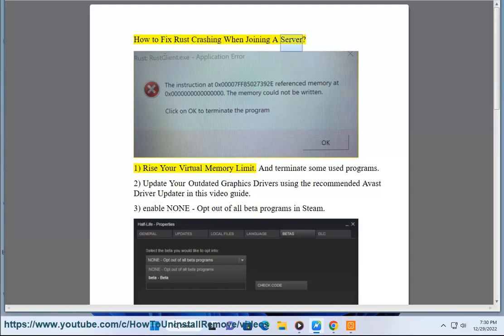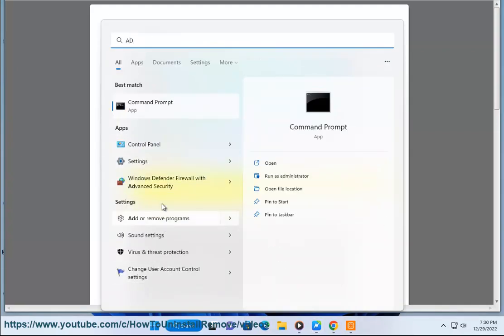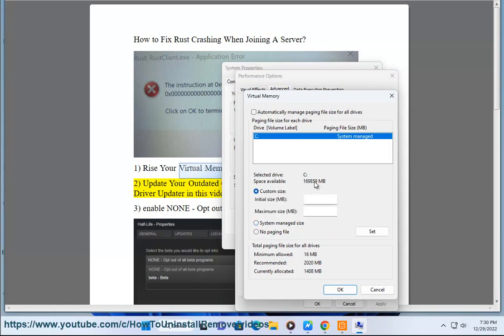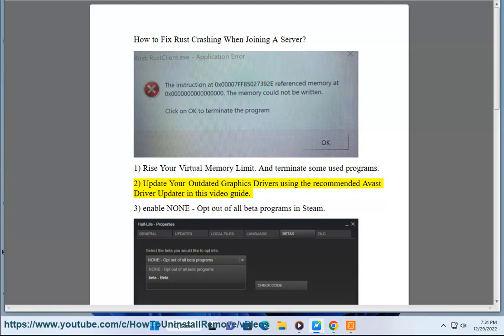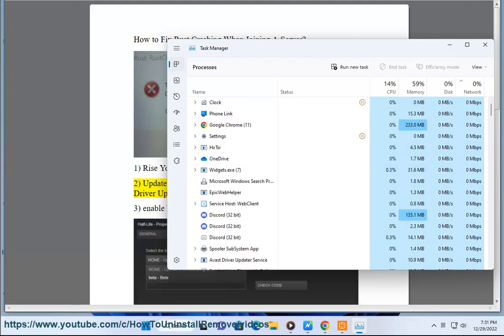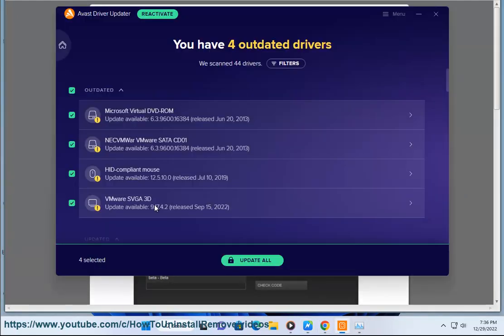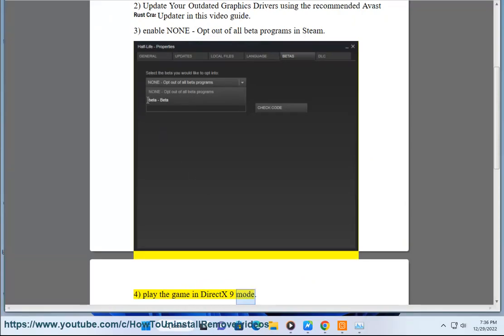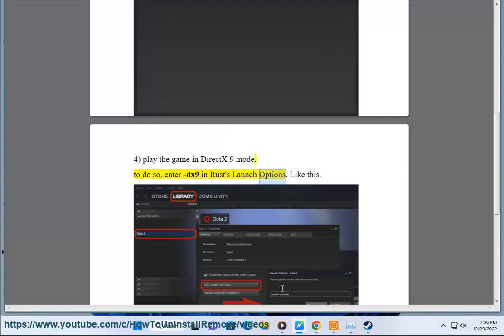Fix Rust Crashing When Joining A Server! (2023 updated)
Here's how to Fix Rust Crashing When Joining A Server. Run Avast Driver Updater@ to keep your device drivers up-to-date, easily & effectively.

There are a few things you can try to fix Rust crashing when joining a server:

1. **Update your graphics drivers.** Outdated graphics drivers can cause a variety of problems, including crashes. To update your graphics drivers, you can usE the recommended Avast Driver Updater in this video guide.
2. **Verify the game files.** If the game files are corrupted, they may cause crashes. To verify the game files, open the Steam app and go to the Library. Right-click on Rust and select Properties. Go to the Local Files tab and click on Verify Integrity of Game Files.
3. **Restart your computer.** Sometimes, a simple restart can fix a number of issues. If Rust is crashing when joining a server, try restarting your computer.
4. **Reinstall the game.** If the above steps do not fix the issue, you can try reinstalling the game. Uninstall Rust from your computer and then download and install it again from the Steam store.
5. **Contact the game developer.** If you are still having trouble, you can contact the game developer for help. They may be able to identify the cause of the problem and fix it.

i. There are a few reasons why you might not be able to join a Rust server. Here are a few possible reasons:

* **Your computer might not meet the minimum system requirements for Rust.** To check if your computer meets the minimum system requirements, you can visit the Rust website.
* **You might not have the latest version of Rust installed.** To check if you have the latest version of Rust installed, you can open the Steam client and go to Library - Rust - Properties - Updates. If there is an update available, click on the "Download" button to install it.
* **You might not have a valid Rust account.** To create a Rust account, you can visit the Rust website.
* **The server you are trying to join might be full.** If the server you are trying to join is full, you will need to wait for a spot to open up.
* **The server you are trying to join might be offline.** If the server you are trying to join is offline, you will not be able to join it until it is back online.
* **There might be a problem with your internet connection.** Make sure you are connected to the internet and that your connection is stable.
* **You might be using a VPN or proxy server.** If you are using a VPN or proxy server, you might not be able to join Rust servers. Try disabling your VPN or proxy server and see if that resolves the issue.
* **There might be a problem with the Rust servers.** If there is a problem with the Rust servers, you will not be able to join any servers until the problem is resolved.

If you are still unable to join a Rust server after checking these possible reasons, you can try the following steps:

1. Restart your computer.
2. Verify the integrity of the game files.
3. Restart your router.
4. Contact Facepunch Studios support for help.

ii. Note that you can get banned on a server in Rust. Server administrators have the ability to ban players for a variety of reasons, including:

* Cheating
* Toxic behavior
* Griefing
* Exploiting bugs
* Spamming
* Advertising
* Disrupting the game for other players

If you are banned from a server, you will not be able to join that server again. You may also be banned from other servers if the server administrators share a ban list.

If you believe that you have been banned unfairly, you can contact the server administrator to appeal the ban. However, it is important to note that server administrators have the final say on who is banned from their servers.

Here are some tips to avoid getting banned from a Rust server:

* Be respectful of other players.
* Don't cheat or exploit bugs.
* Don't spam or advertise.
* Don't disrupt the game for other players.

If you follow these tips, you'll be less likely to get banned from a Rust server.